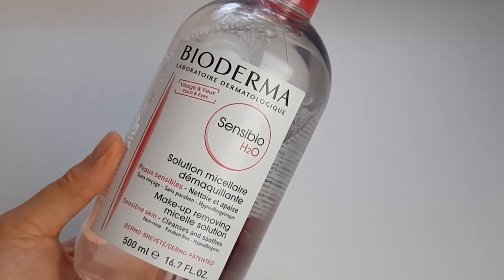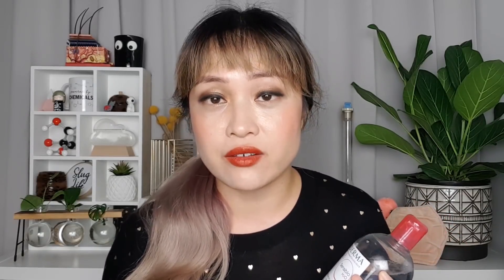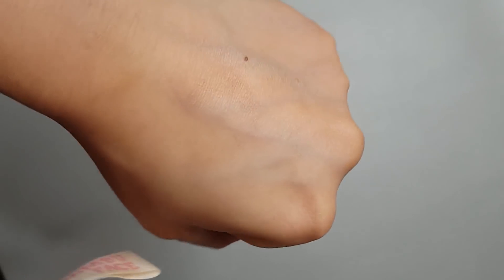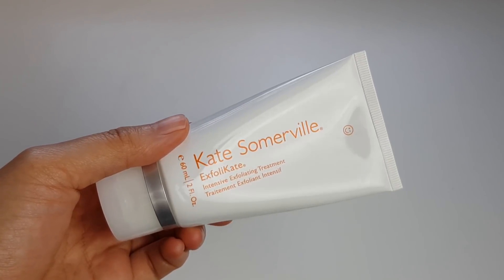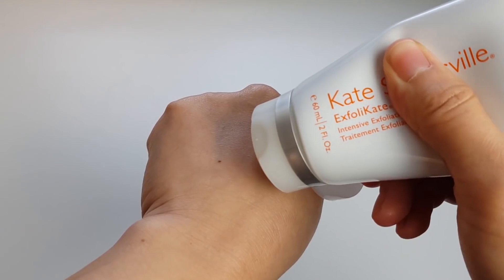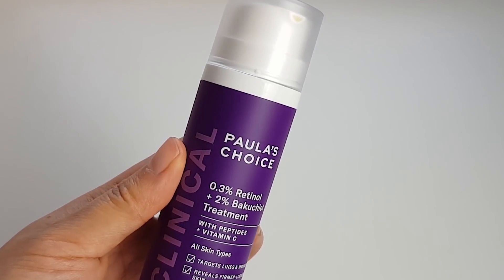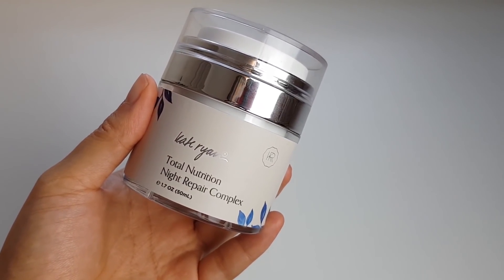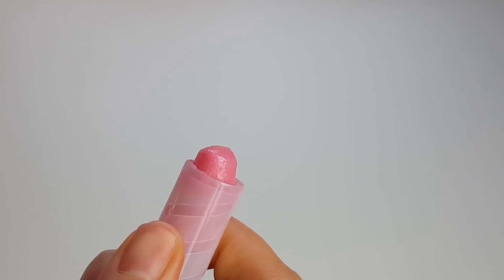Skin-Saving Skincare Products for a Low Energy Routine (AD) | Lab Muffin Beauty Science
These products keep my skin going when I can barely do a one step routine.